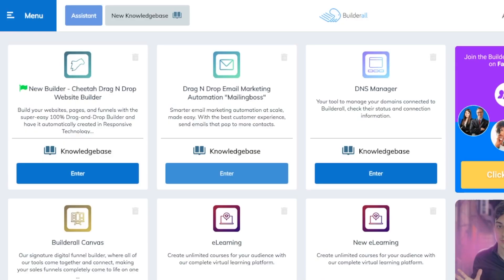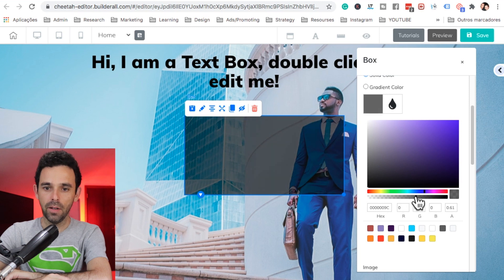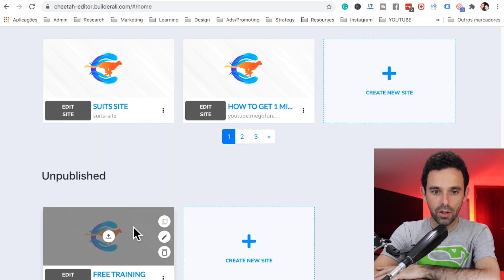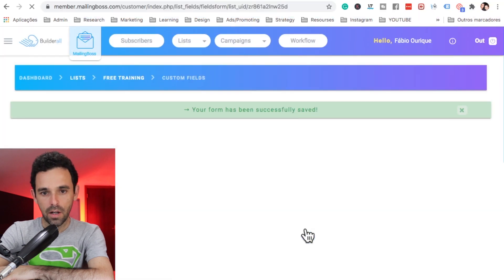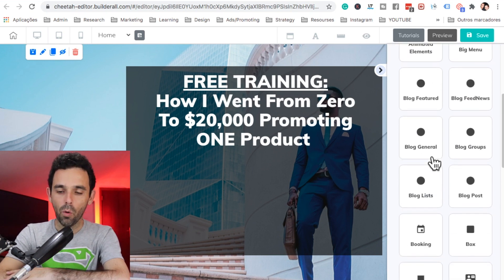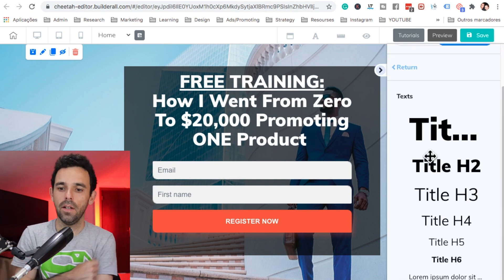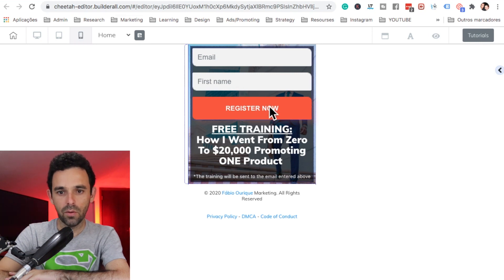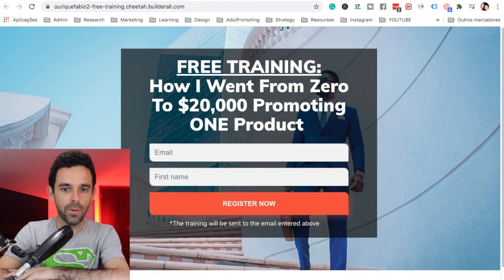CREATE A LEAD CAPTURE PAGE IN 6 MINUTES [Step-By-Step]